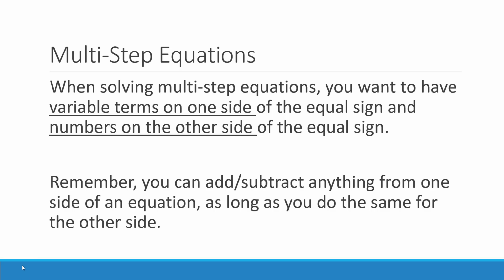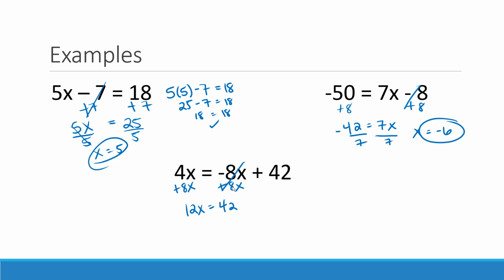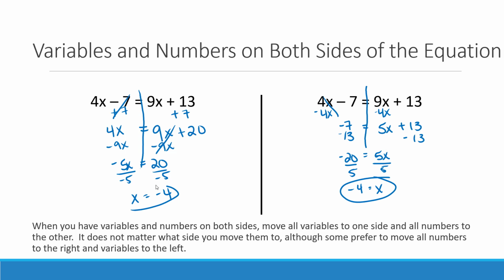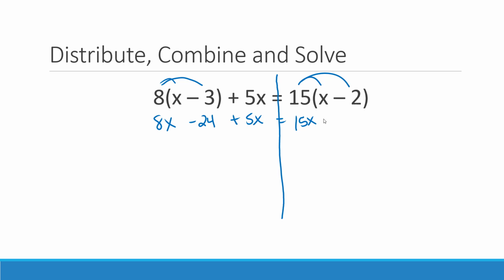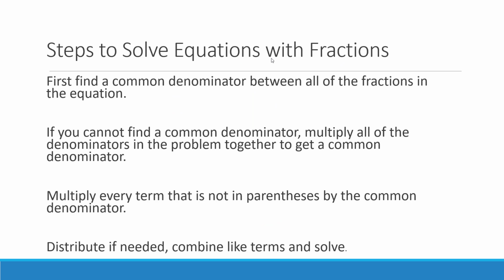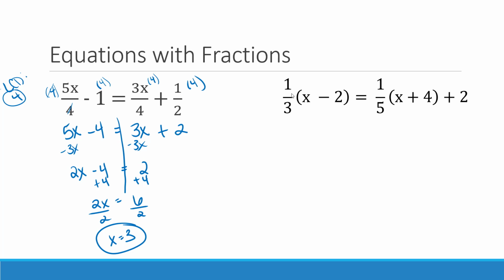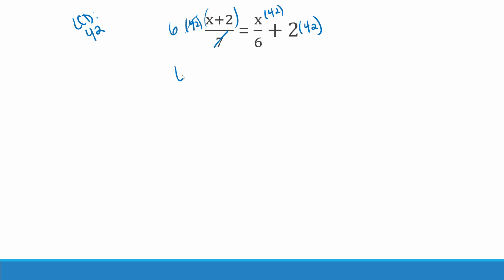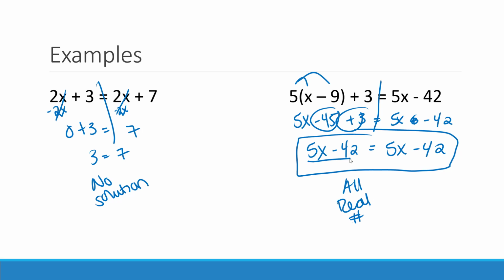Unit 10 - Part 2